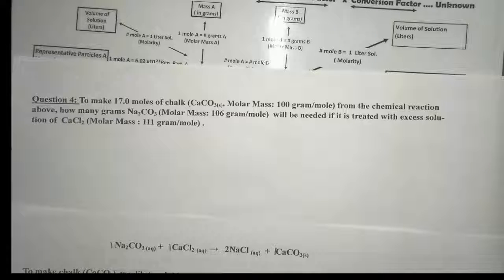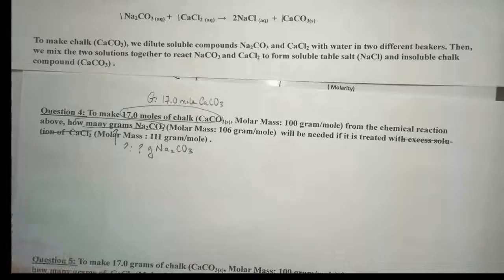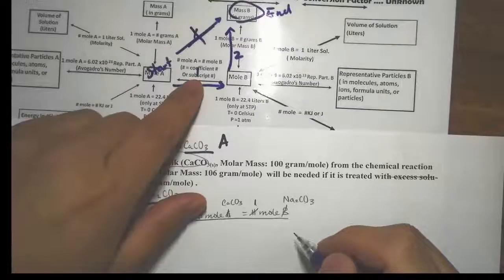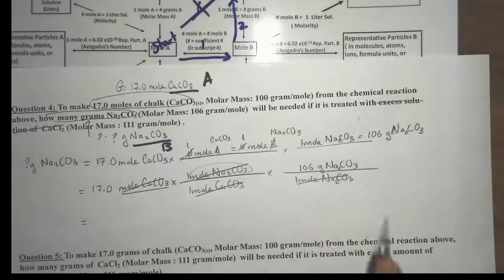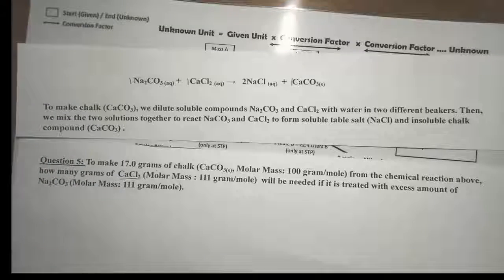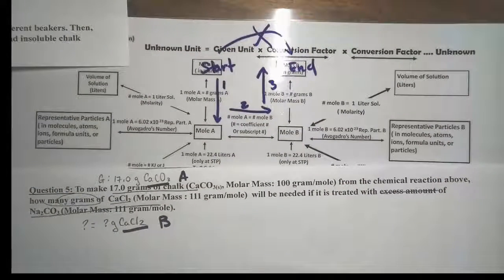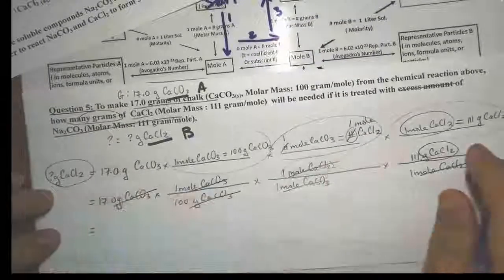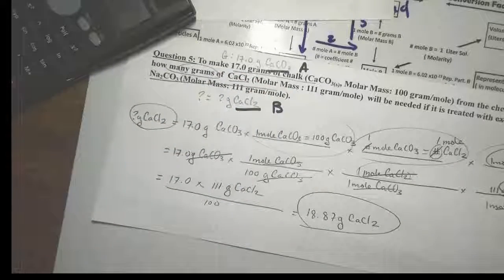stoichiometry practice problems